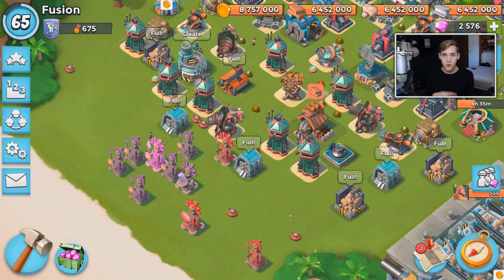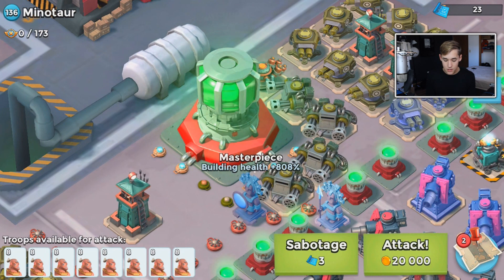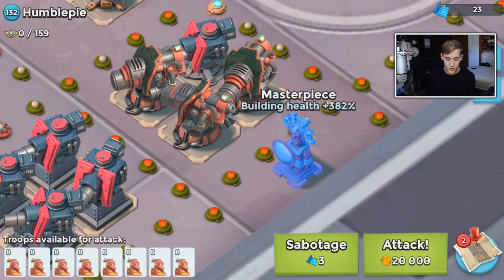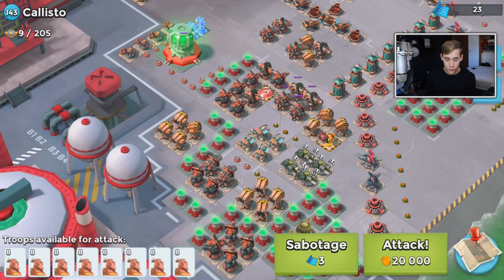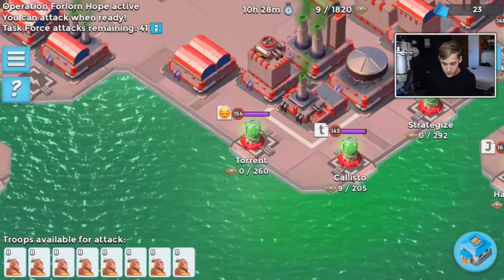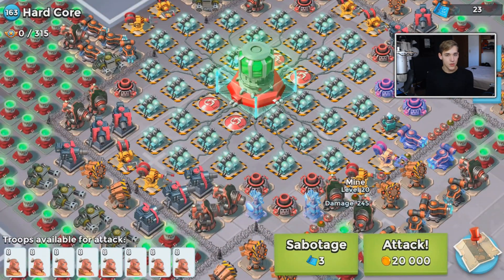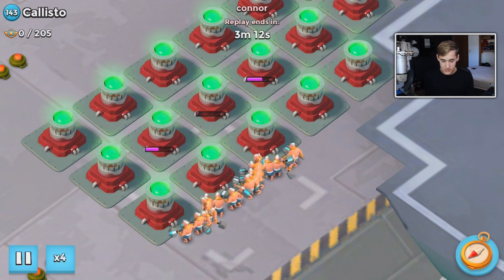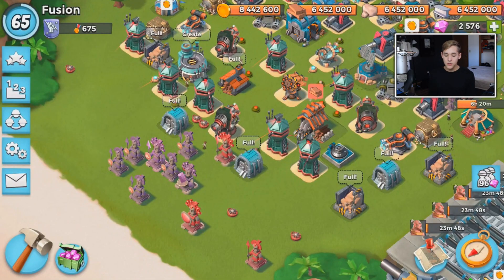55 Million HP on the HQ!! Forlorn Hope Operation in the Rejects! (Barbed Wire Boom Beach Gameplay!)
Insane 55 million HP on a building! Over 1000% building health boost! Forlorn Hope Barbed Wire Wall Operation! Best Boom Beach gameplay, attack strategies and amazing base designs here on CosmicDuo